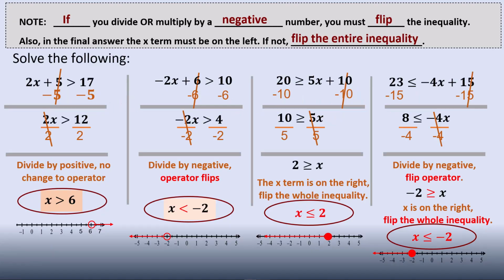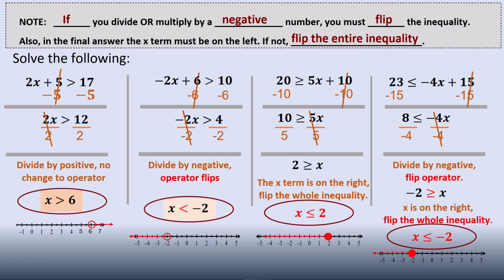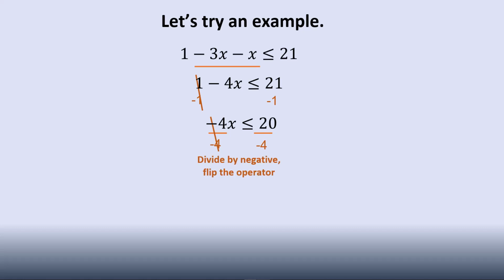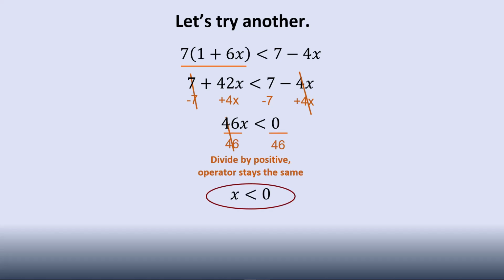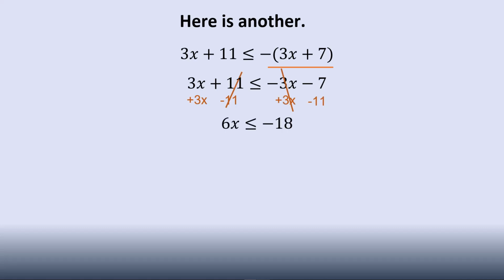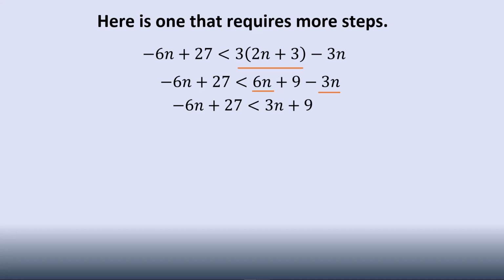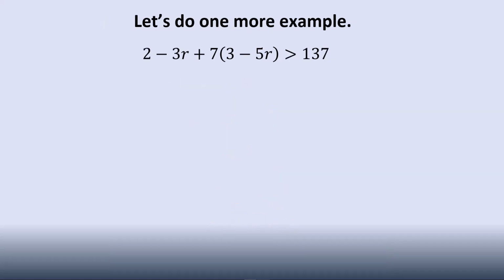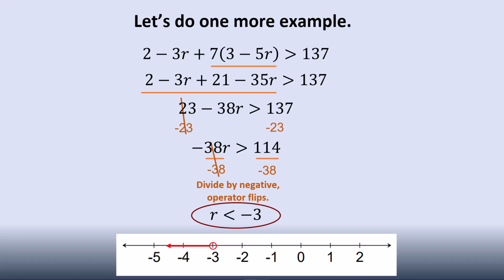ByJO - Welcome to Algebra - A2E Inequalities Revisited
Algebra
Solving Inequalities Requiring Multiple Steps